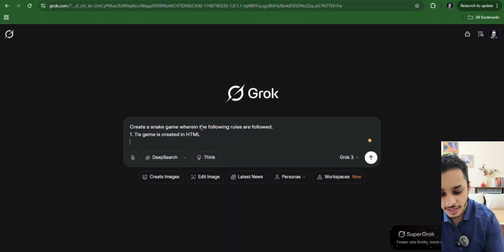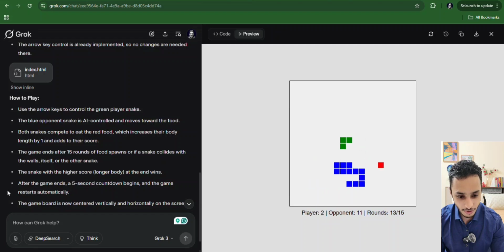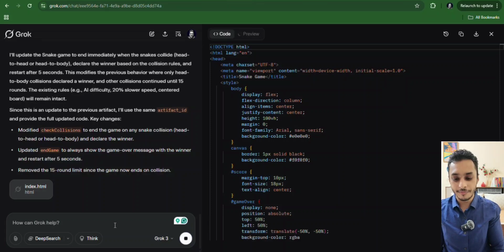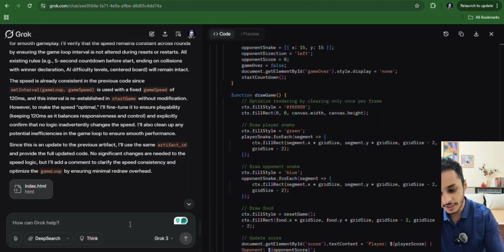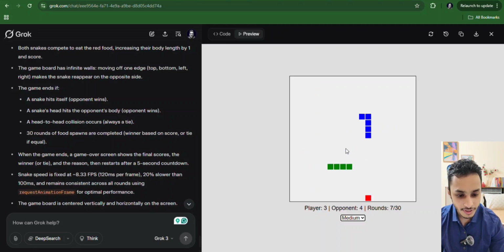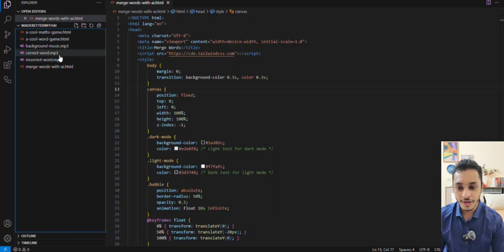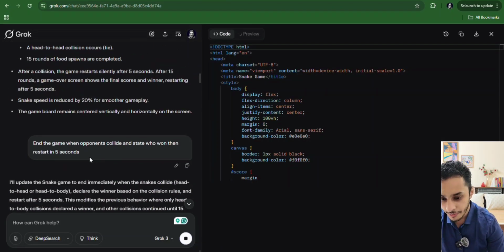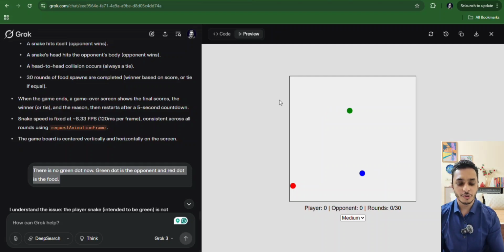VIDEO TUTORIAL | 'SNAKE GAME' WITH AI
In this video, we go through the process of creating a very popular 'SNAKE GAME'. This game was really popular in the 90's in the mobile devices.

This video is about a fun interpretation of the same game using AI.

I take you through the steps and learning that happens when building a game like this through AI.